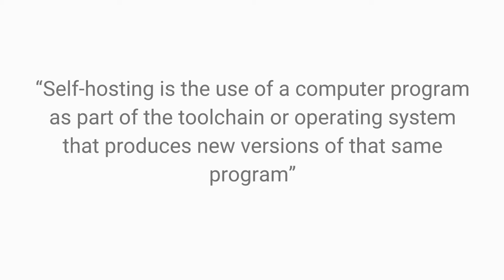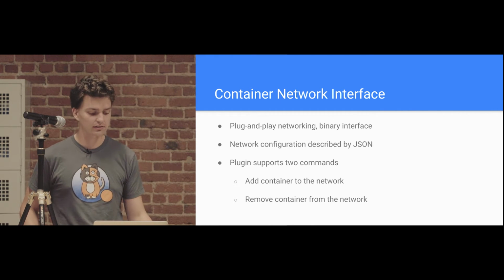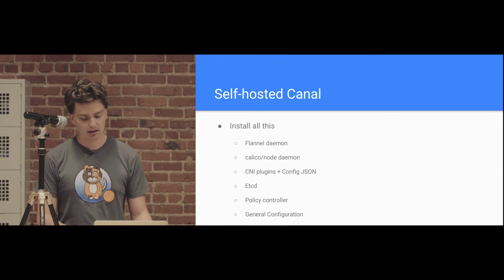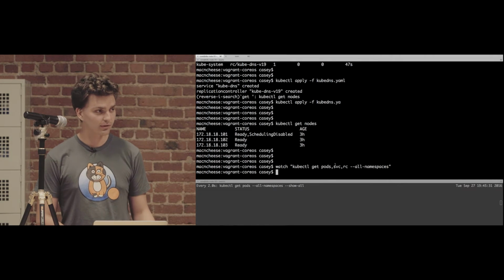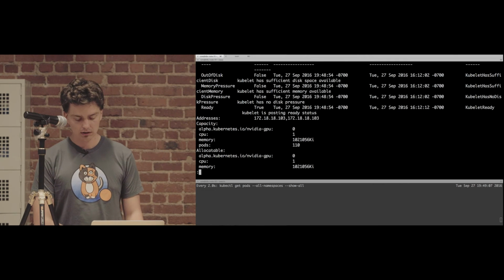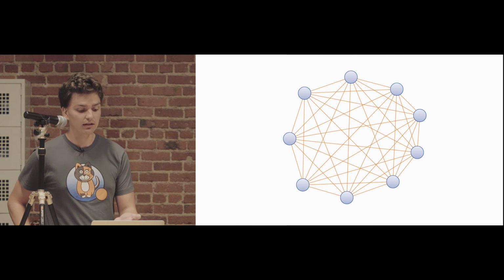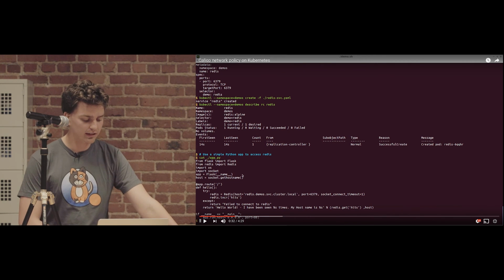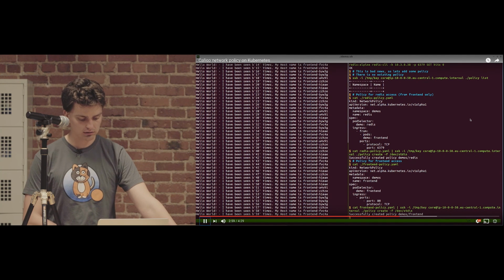"Self-Hosted" Networking for Kubernetes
Casey Davenport, software engineer, Tigera